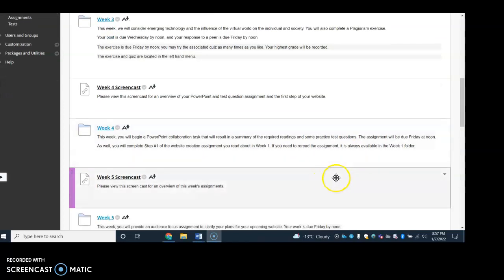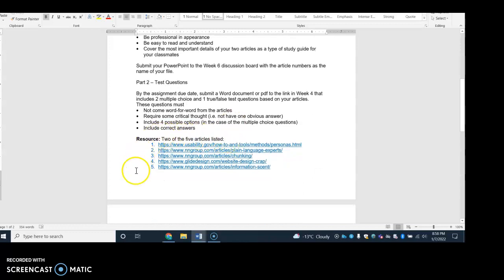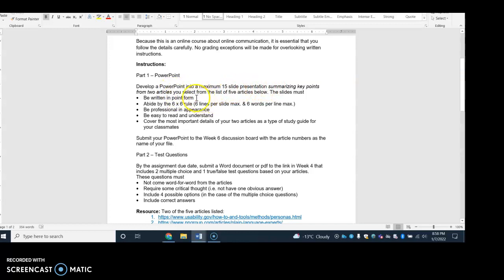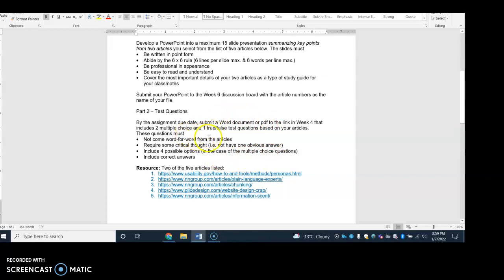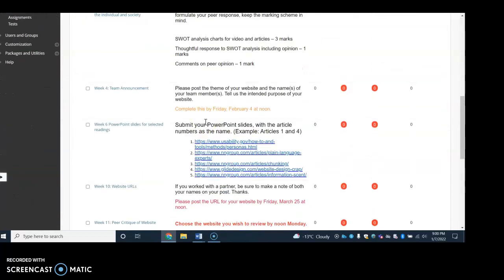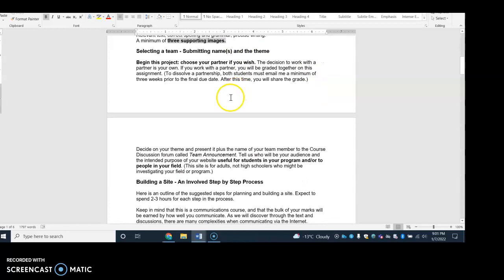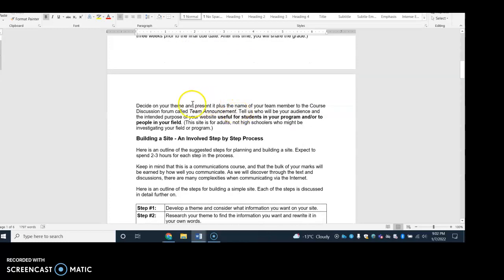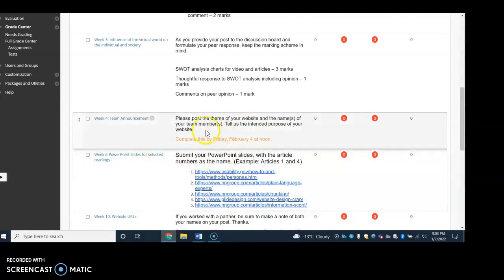VC Week 4